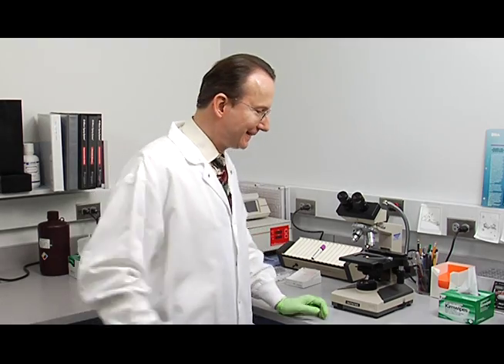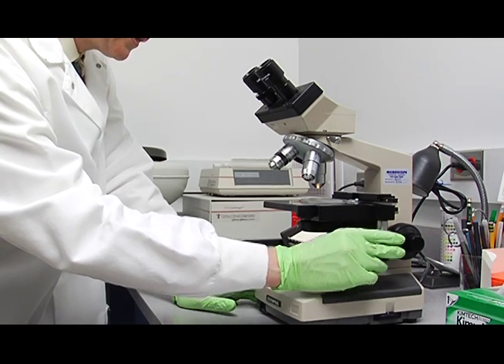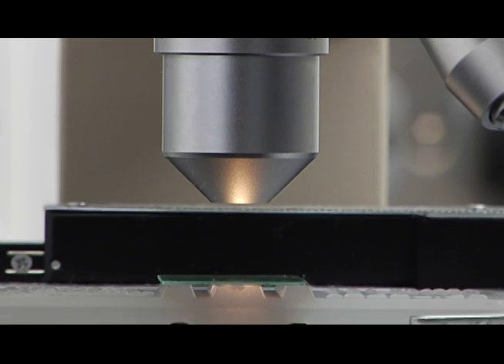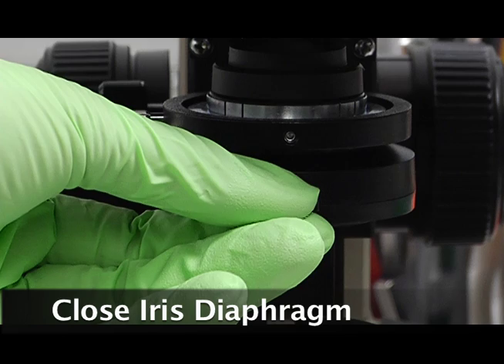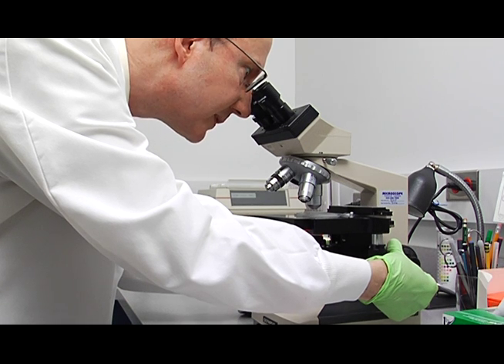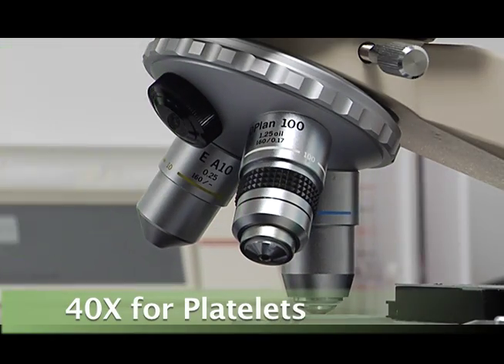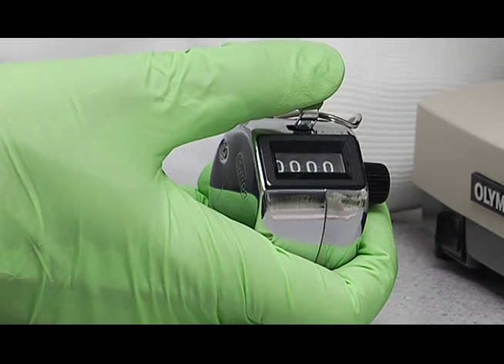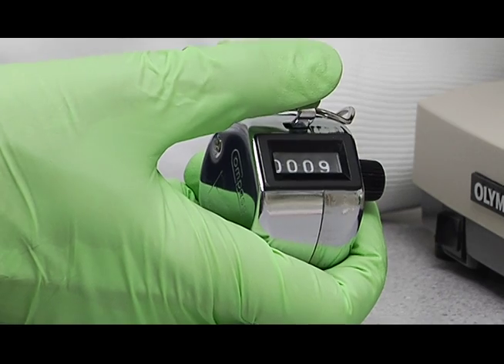4 Platelet Count: Microscope Check